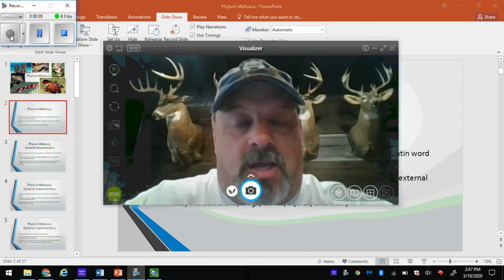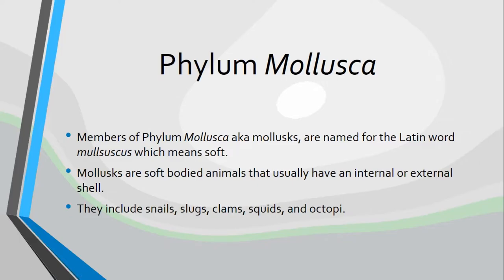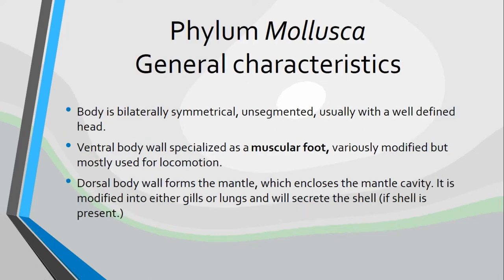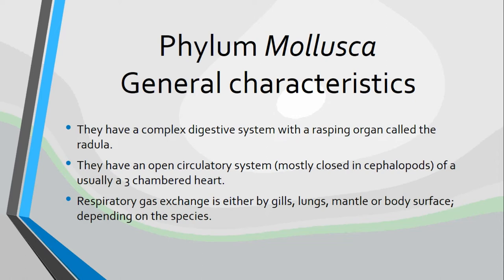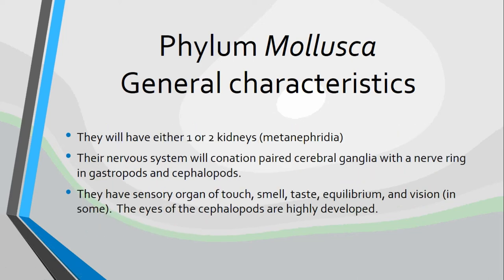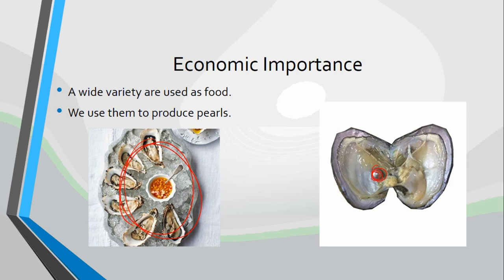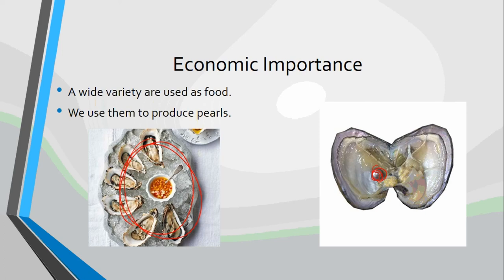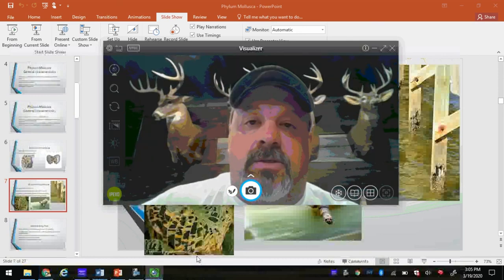Phylum Mollusca Video Lecture 1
This video is the first in the series that covers the lecture material over the Phylum Mollusca for my High School Zoology classes.